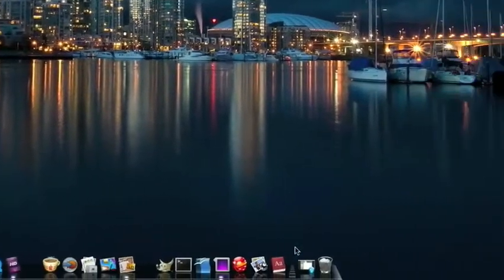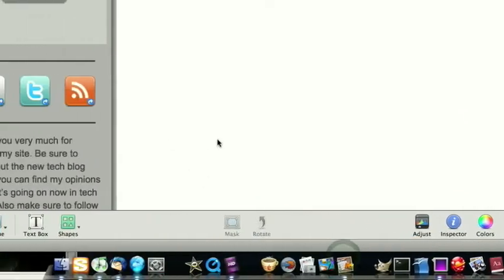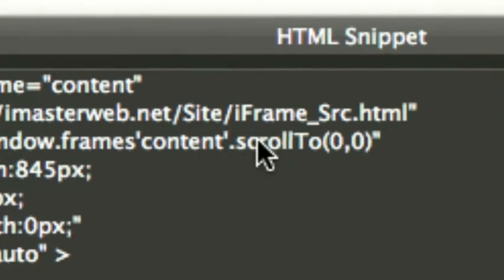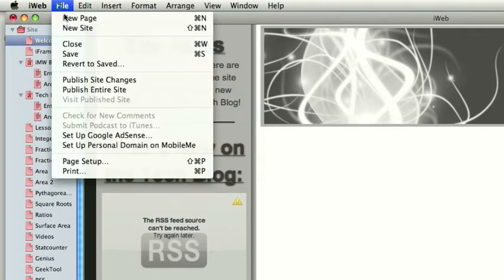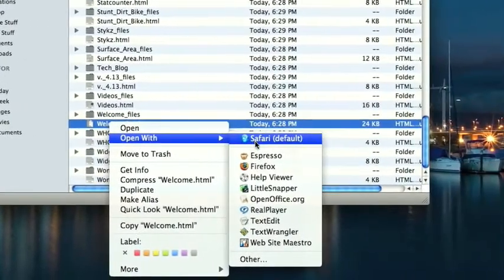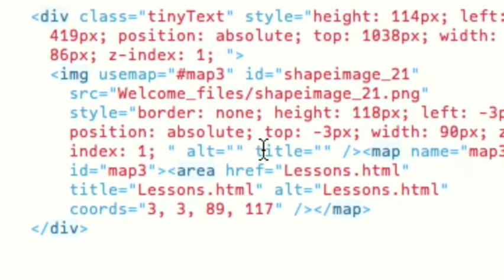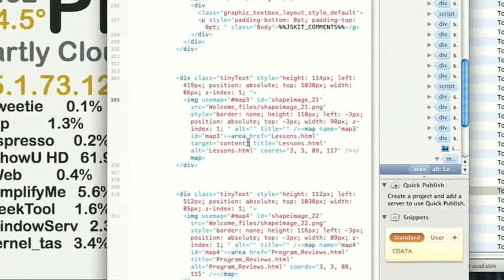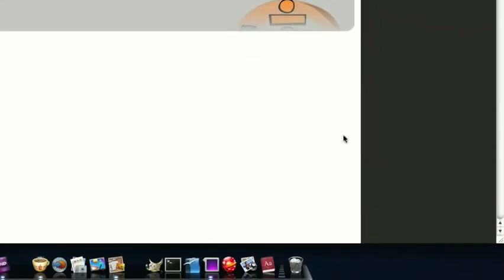iWeb iFrames: Embedding Content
I teach you how to embed content in a iFrame with iWeb.